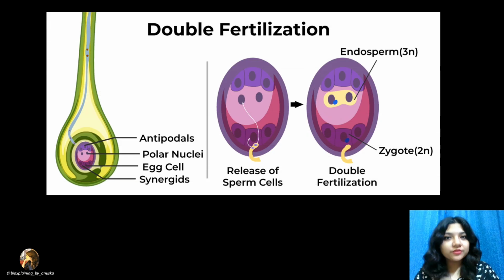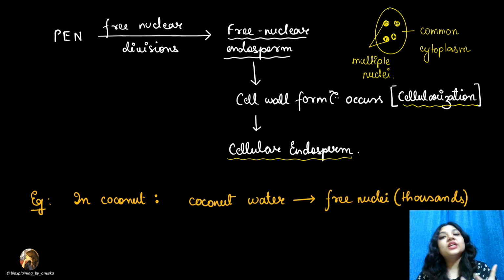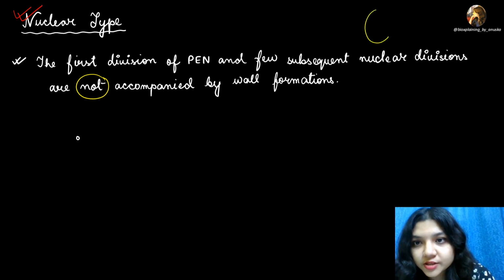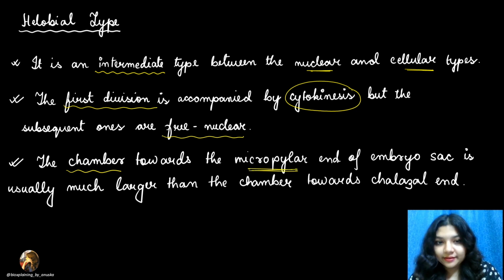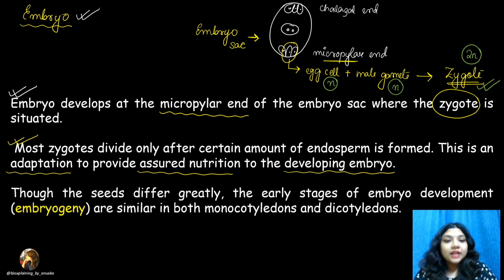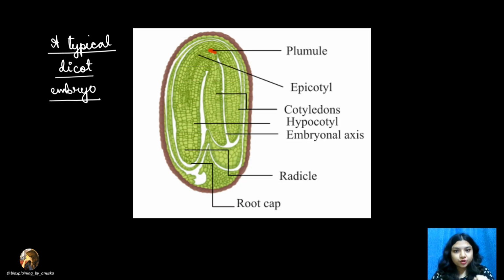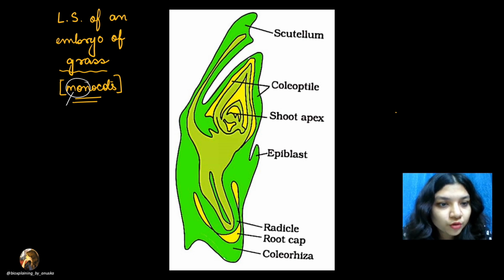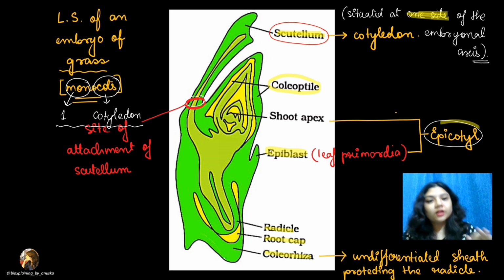Post-Fertilization Events [Sexual Reproduction in Flowering Plants (Part 4)] (Endosperm) (Embryo)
Endosperm: Structure and Types
Structure of Embryos: Monocot and Dicot Embryo

00:00 -- Introduction
00:19 -- Recap (Double fertilization)
00:38 -- Post-fertilization events: Endosperm formation
05:12 -- Types of endosperm
11:49 -- Embryo development
18:01 -- A typical dicot embryo (structure)
21:20 -- A typical monocot embryo (structure)